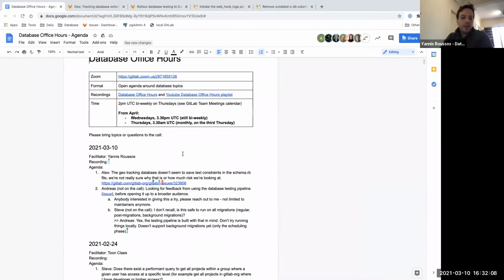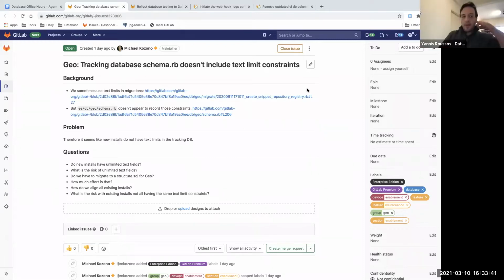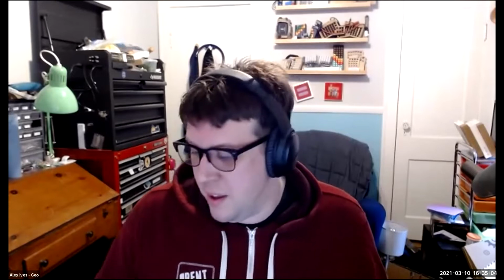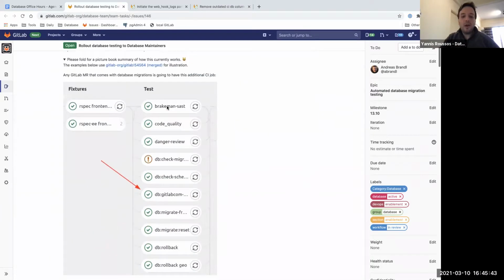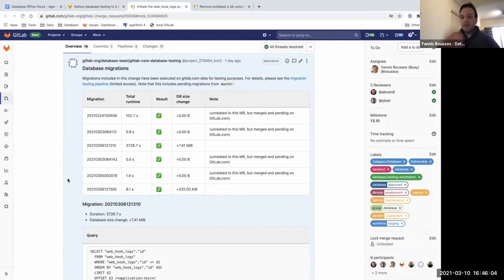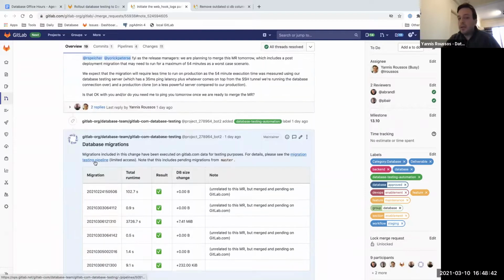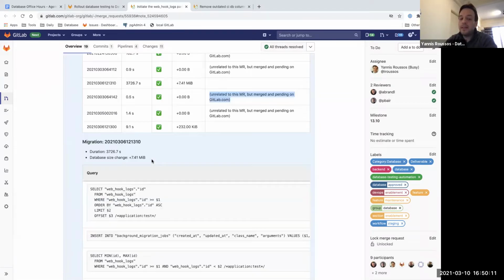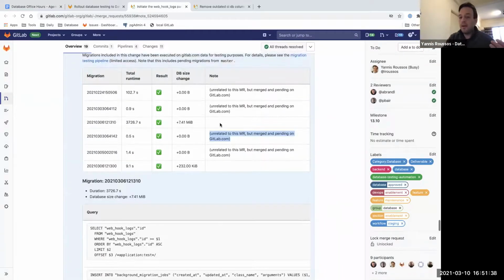Database Office Hours 2021-03-10